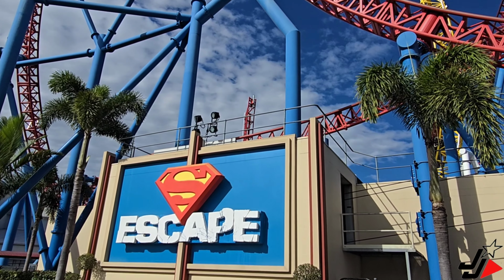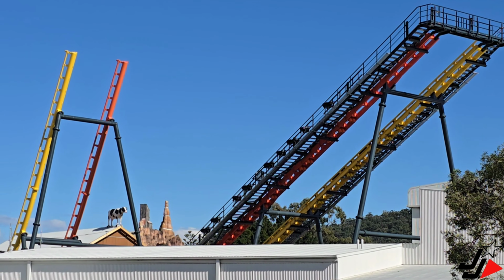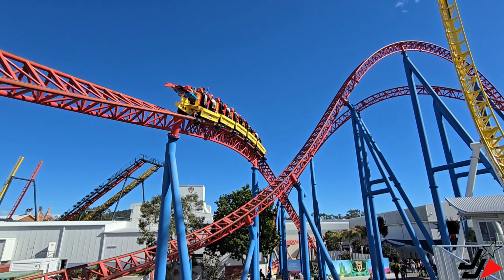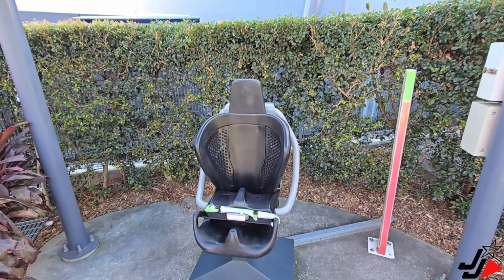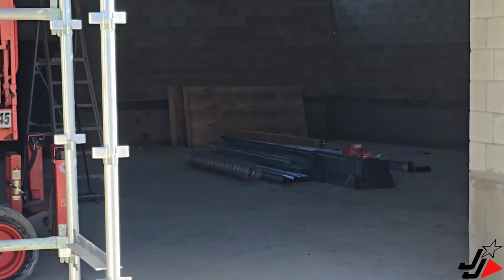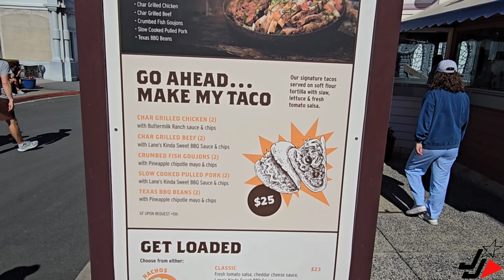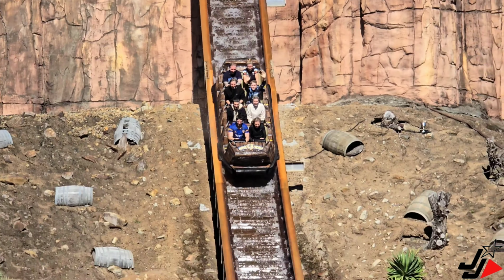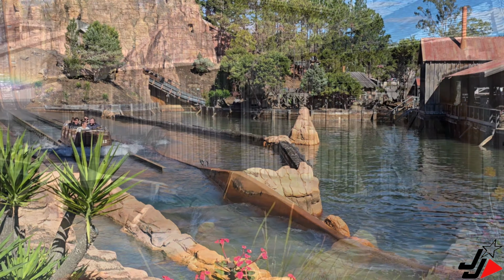MOVIE WORLD THEME PARK - NEW COASTERS & MORE!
Join me as I check out the current progress of the new Wizard of Oz precinct and the new rollercoasters construction - Opening Soon at Warner Bros Movie World, Gold Coast! (Filmed in 4K)

Jaggs Journeys Intro music produced by Riley Thomas.